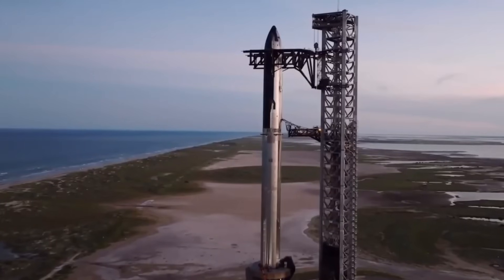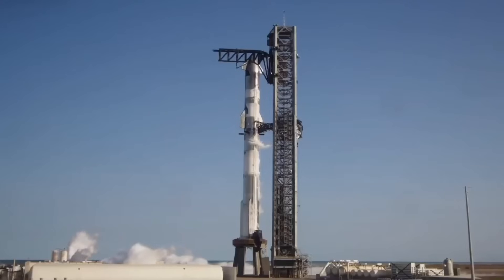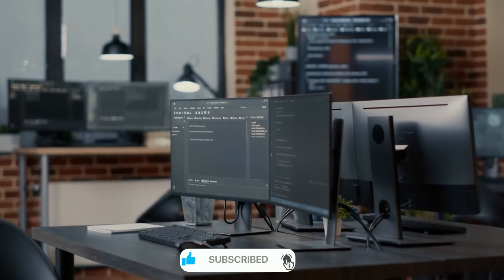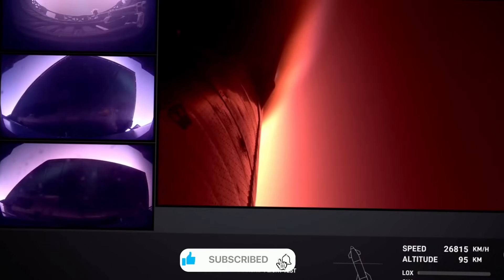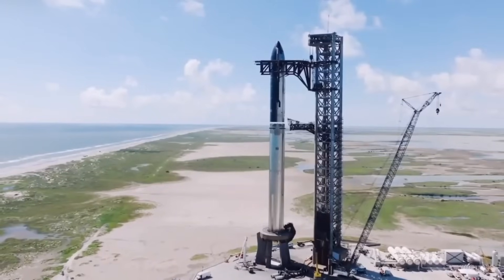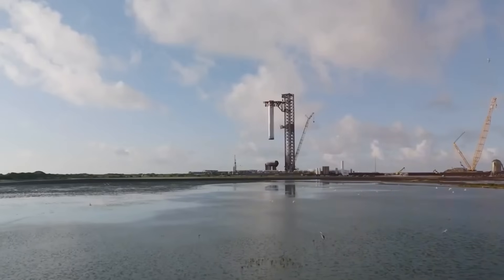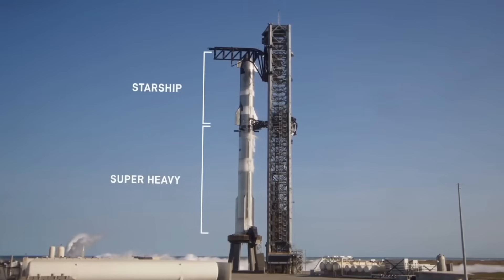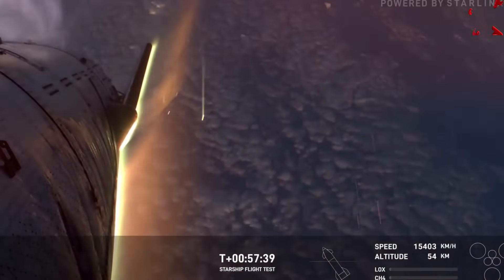GAME-CHANGING: SpaceX's Starship V2 Unleashed... 25% More Power + First Real Payload! INSANE!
BREAKING: SpaceX's Next-Gen Starship V2 just revolutionized space travel with a mind-blowing 25% increase in fuel capacity! In an unexpected New Year announcement, Elon Musk revealed groundbreaking upgrades including advanced heat shields, sharper aerodynamics, and the first-ever deployment of real Starlink payload. This isn't just an upgrade - it's a complete transformation that leaves competitors in the dust! 🚀
⏱️ Key topics with timestamps:
00:00 - "BREAKING: SpaceX's NEW Starship V2 Revealed - 25% More Power!"
02:22 - "REVOLUTIONARY Design: Starship's Game-Changing Aerodynamic Upgrade"
04:05 - "HISTORIC First: SpaceX to Deploy Real Starlink Payload in Flight 7"
05:42 - "BREAKTHROUGH: First-Ever Reused Raptor Engine Ready for Launch"
10:23 - "SURPRISE Announcement: Flight 7 Launch Date Revealed for January 10th!"
14:35 - "LEAKED: Secret New Recovery System Spotted on Ship 35!"